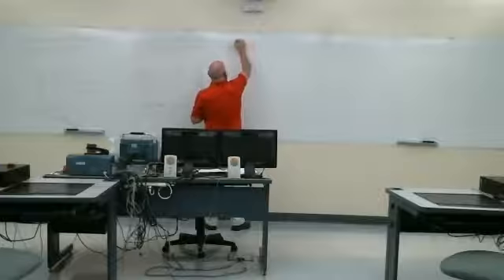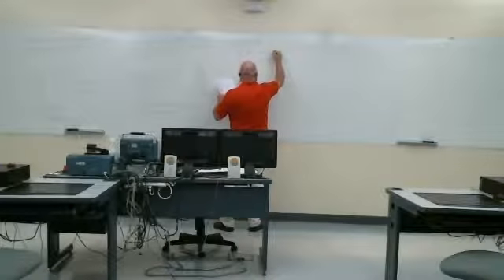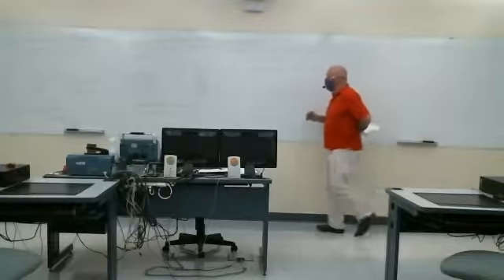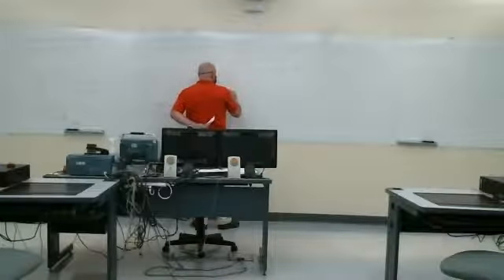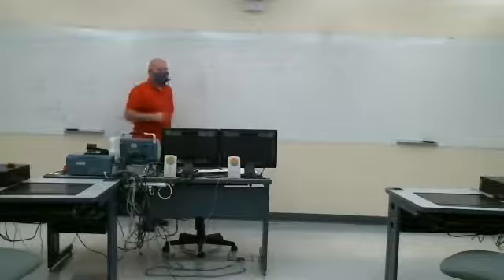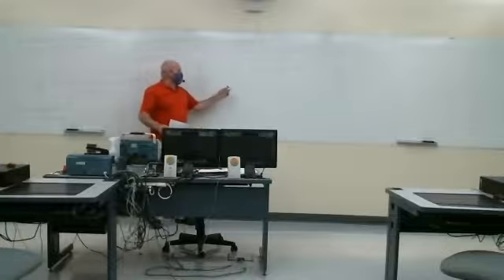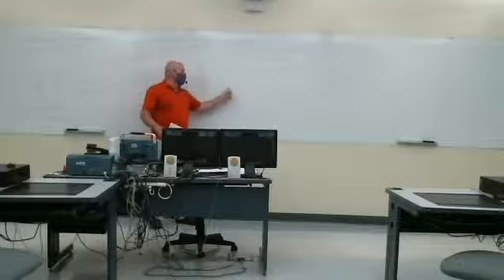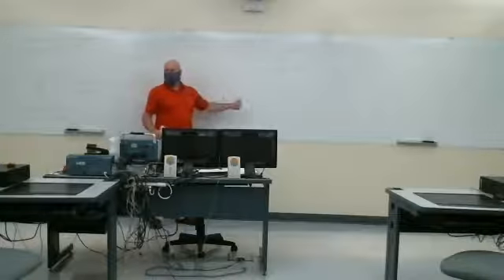EE320 Lecture 04